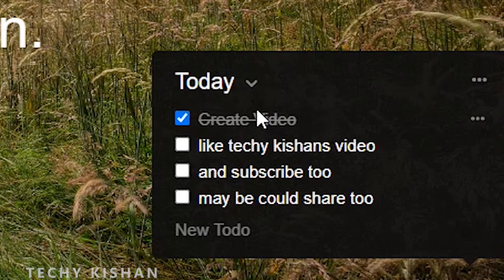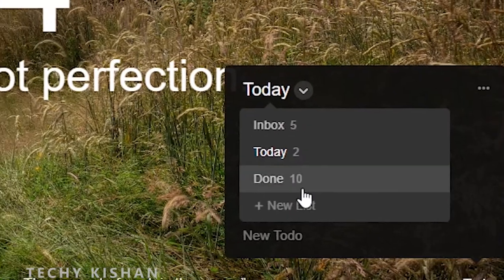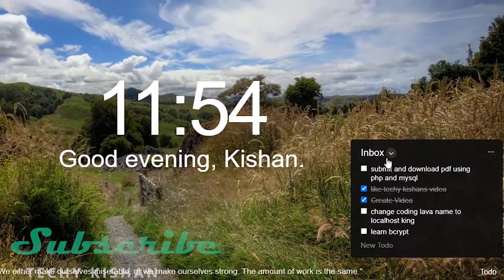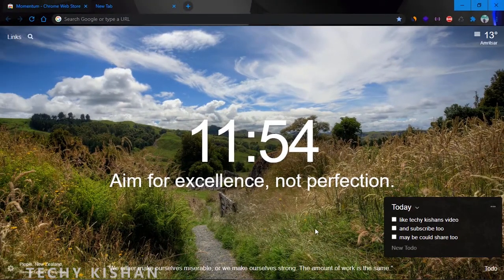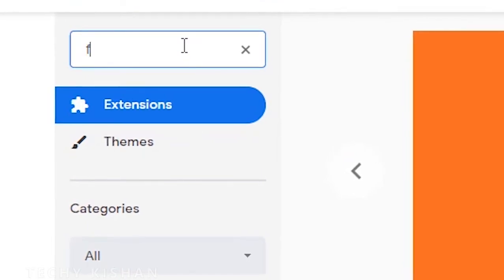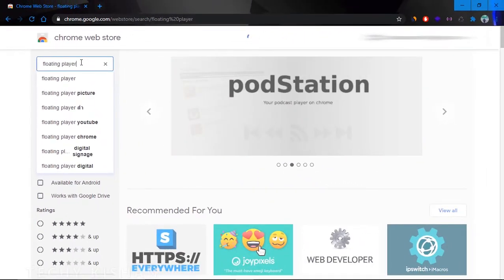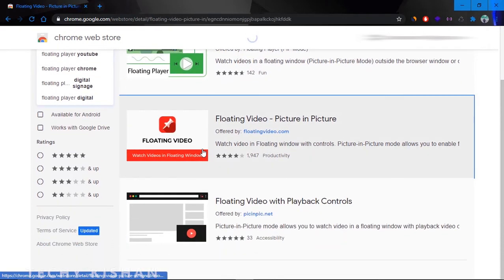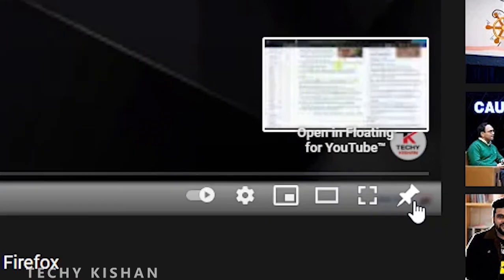Chrome Extensions To Make Life Easy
We spend most of our time browsing the internet or watching YouTube when we are using a laptop but think of reducing your wastage of time doing simple things like checking for grammar mistakes or managing video in the background for smooth browsing, here come the chrome extensions in actions to make our life easier and faster. In this video, I am showing you 8 chrome extensions that can be our time saver.